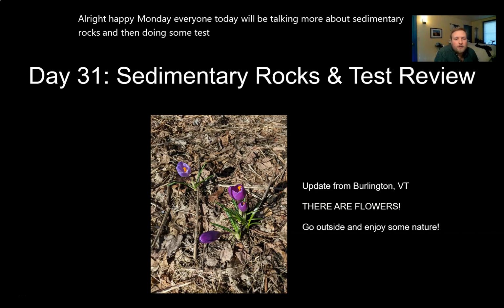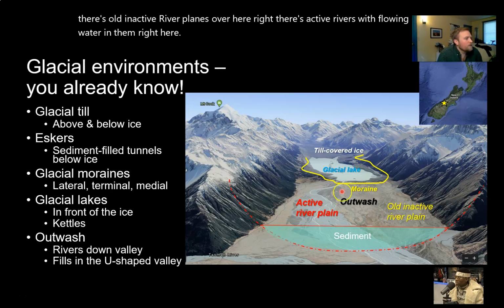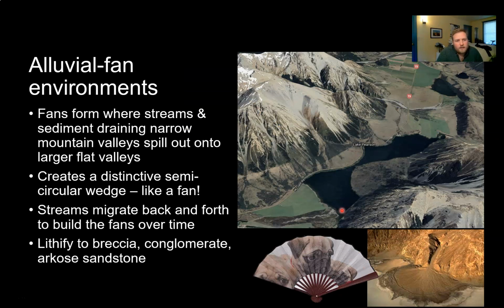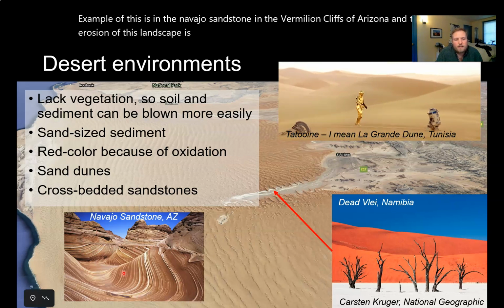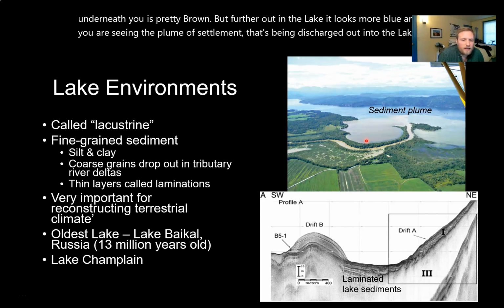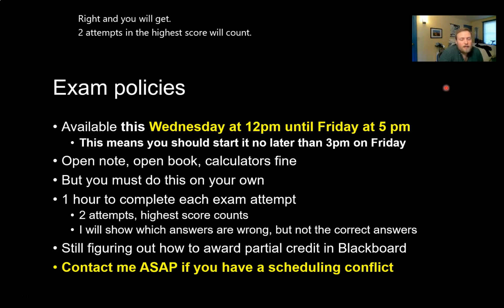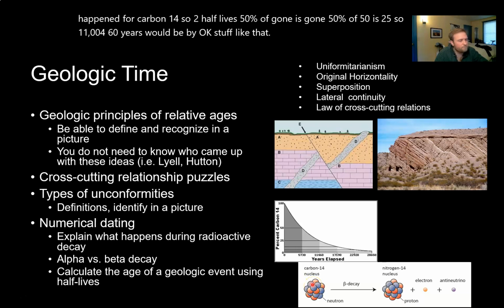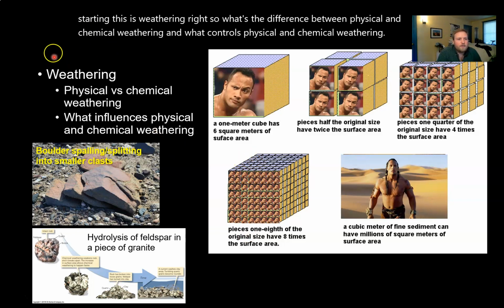Day 31 Sedimentary Environments & Exam Review